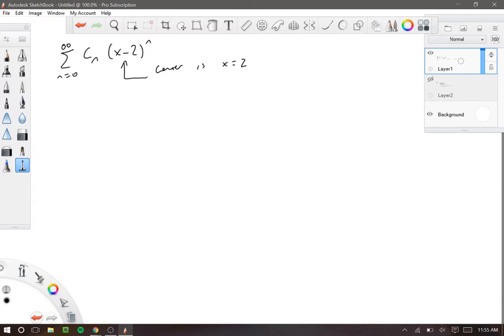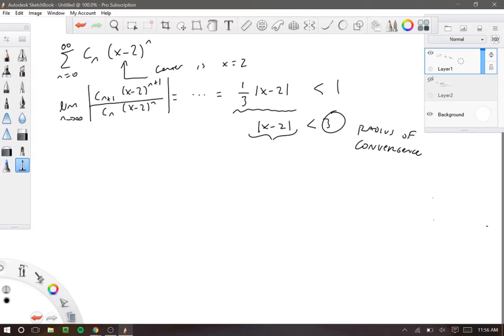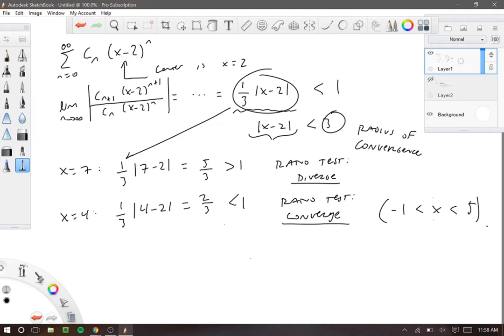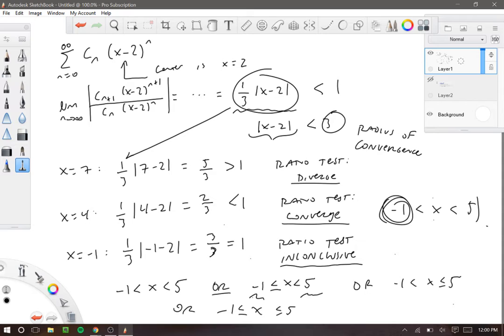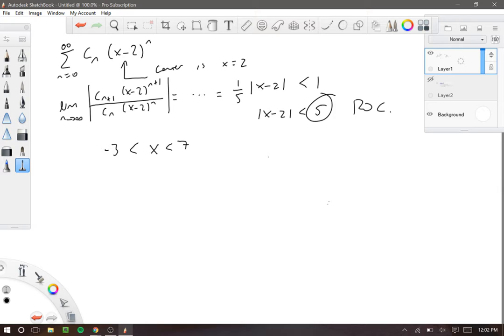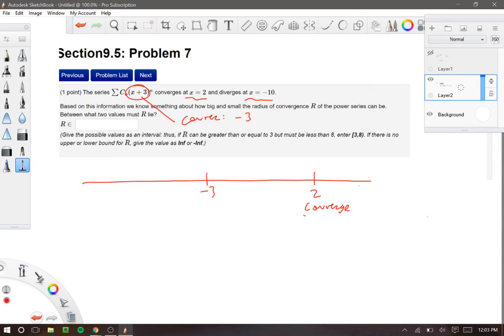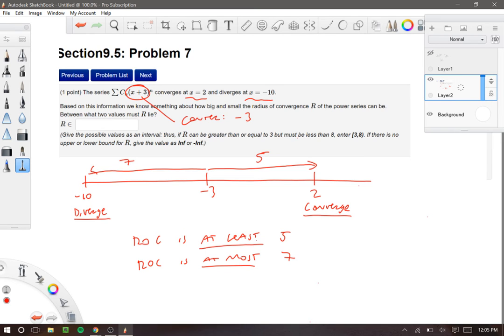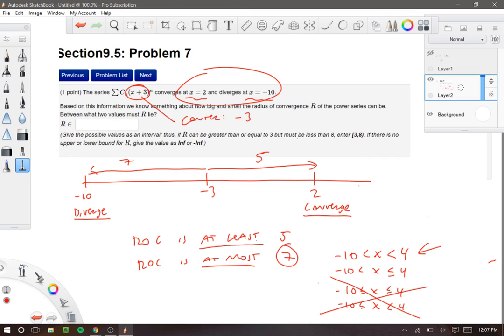Radius of convergence, interval of convergence, and endpoints